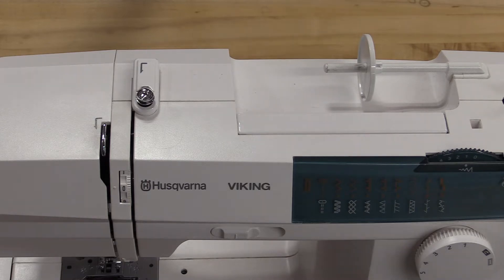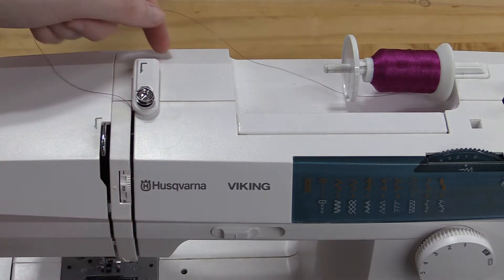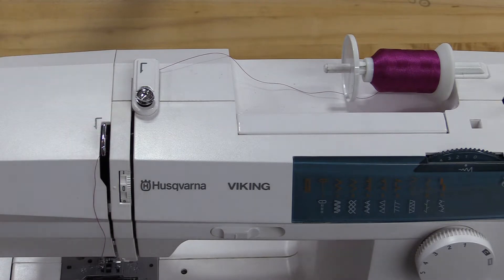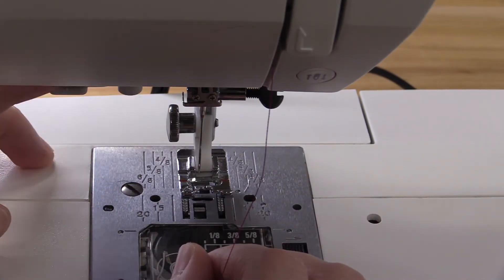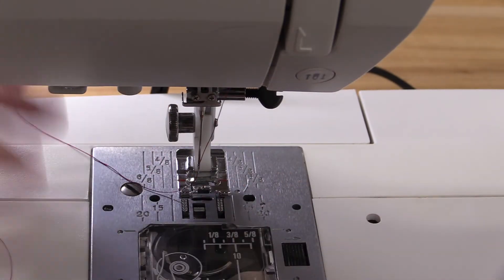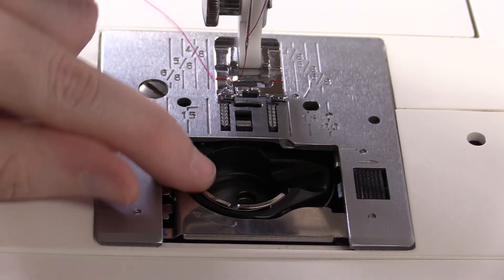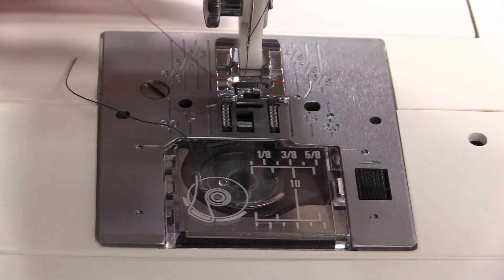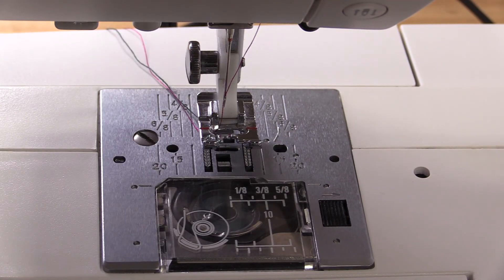Threading the Sew Machine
Learn how to thread the sewing machines available at the Blasco Library Idea Lab.